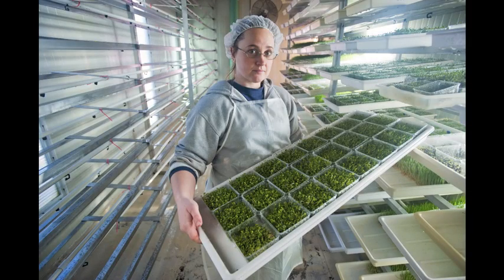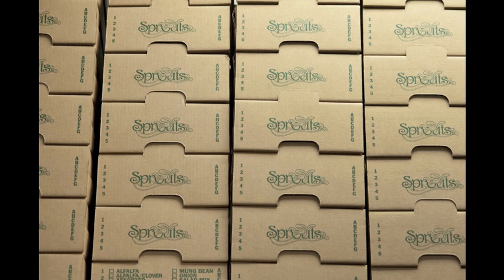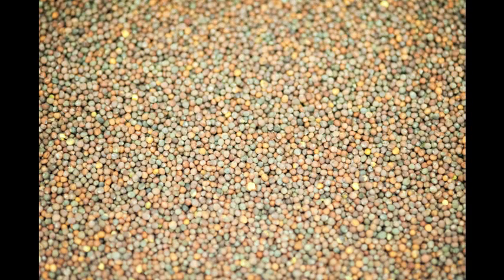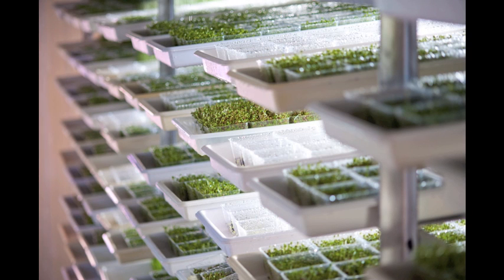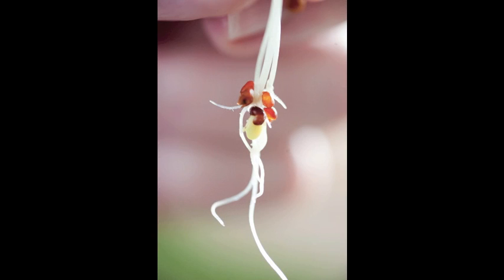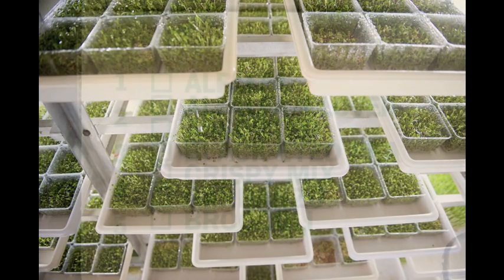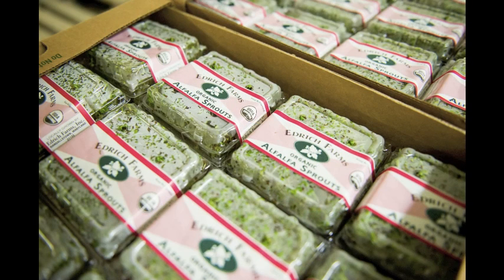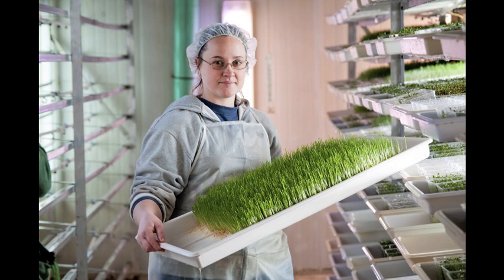Edrich Farm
Amy Annable describes the hydroponically grown sprouts operation on Edrich Farm.